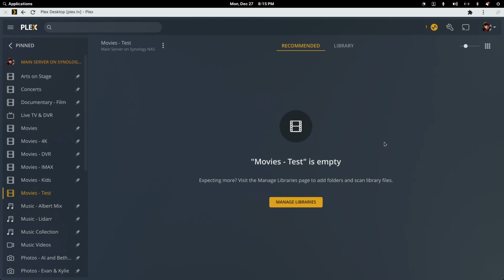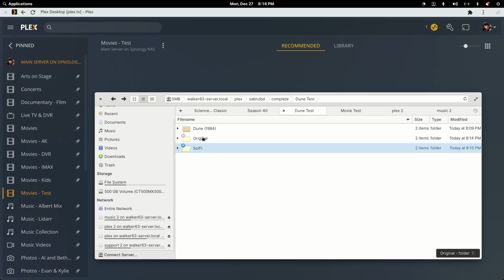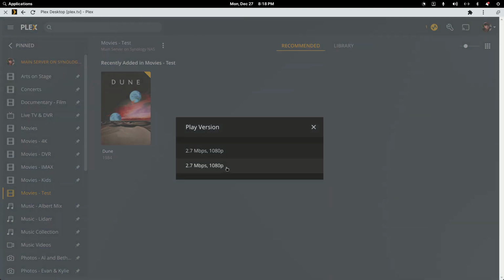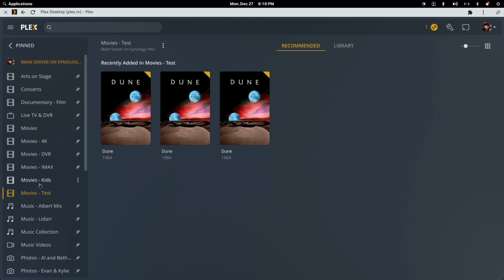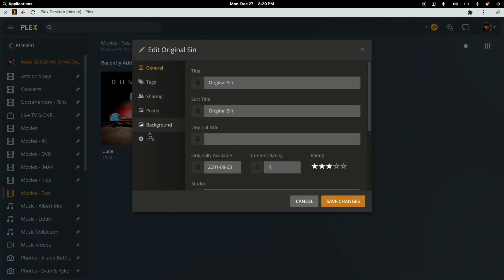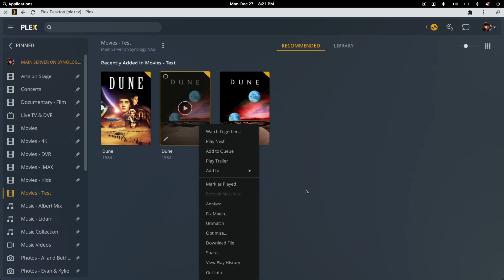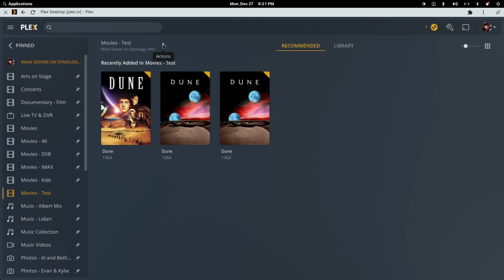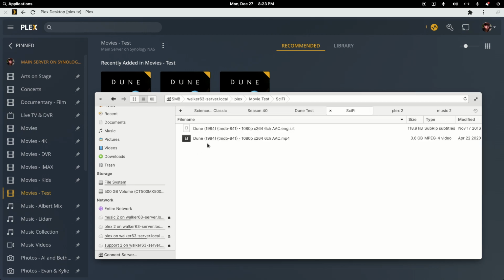The Dune Experiment with a new test movie library in Plex